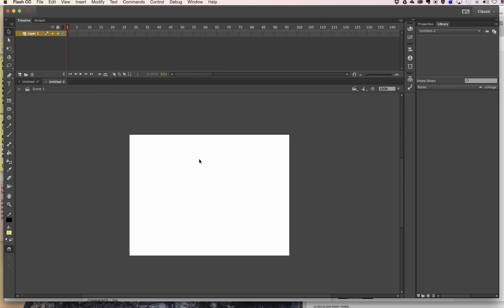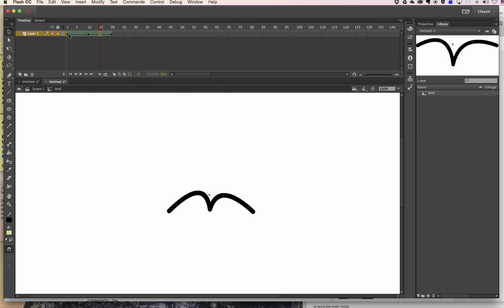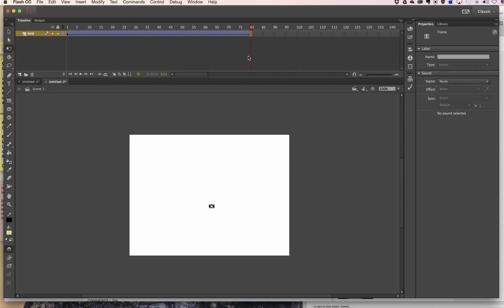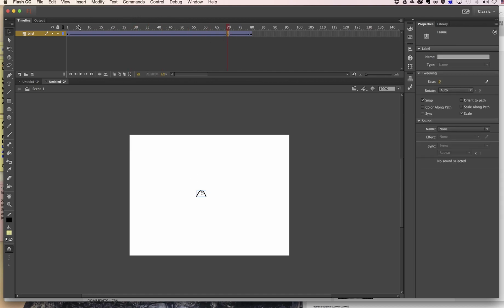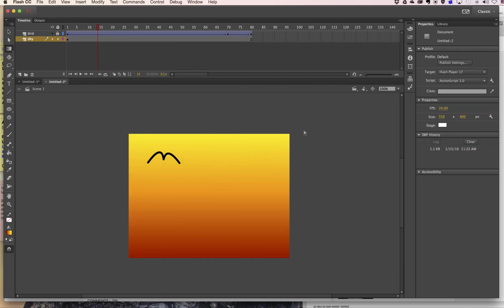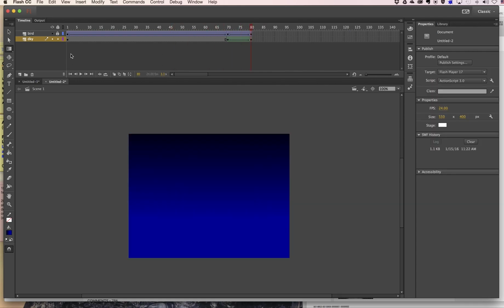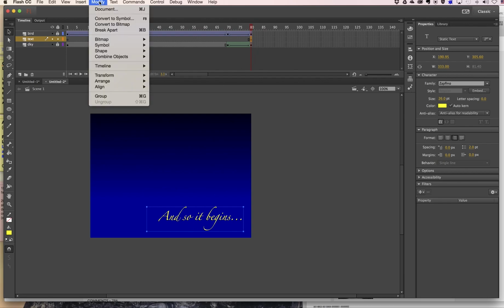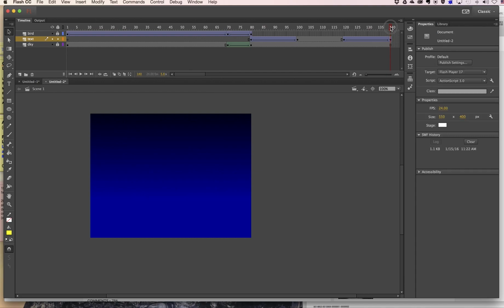NewYear Review in Adobe Animate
Here is your review.